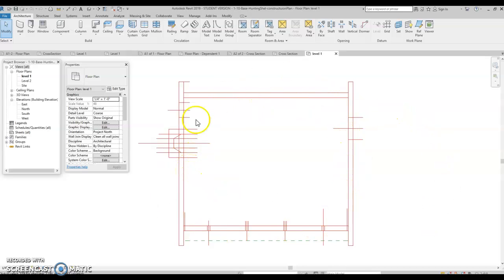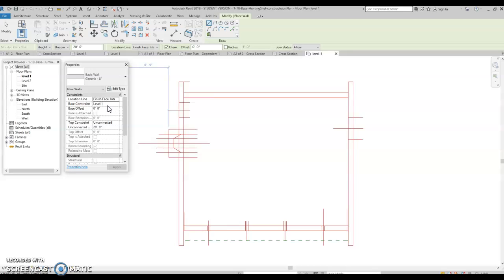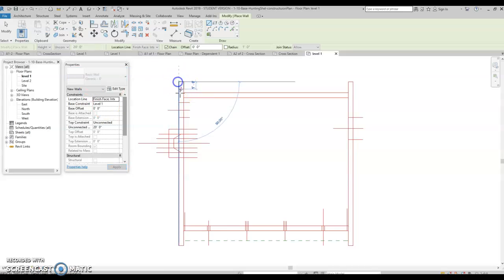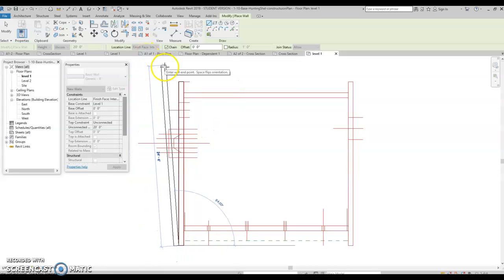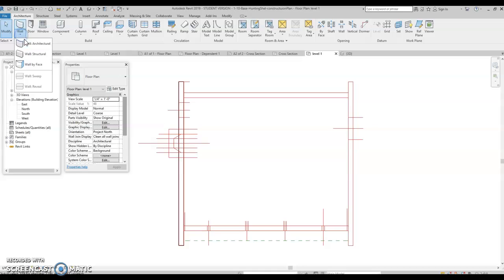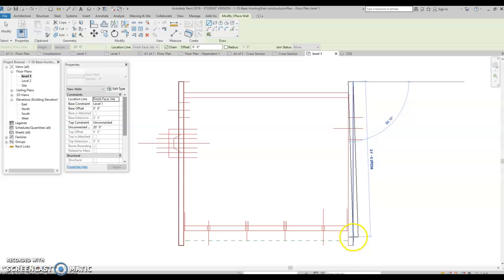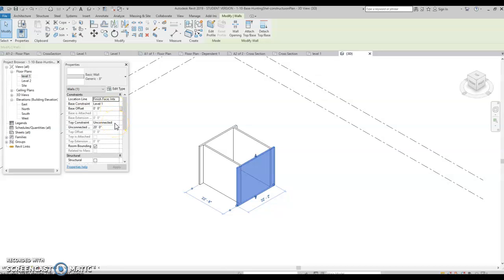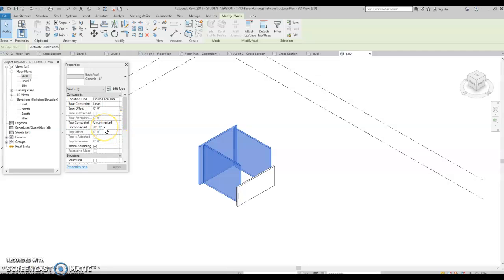CAD203-1b-1-basicWalls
simple walls from sketch in plan